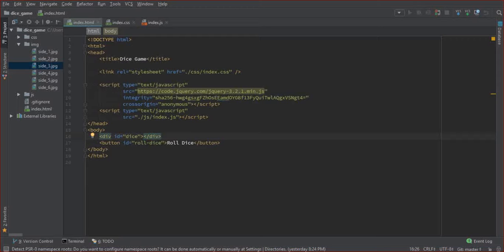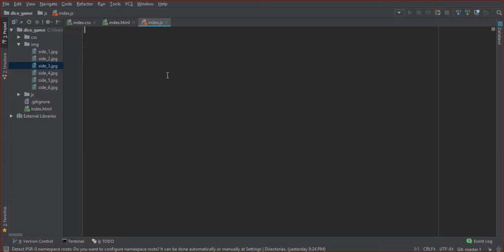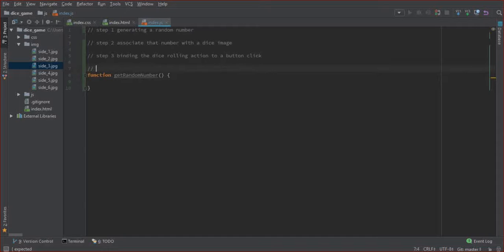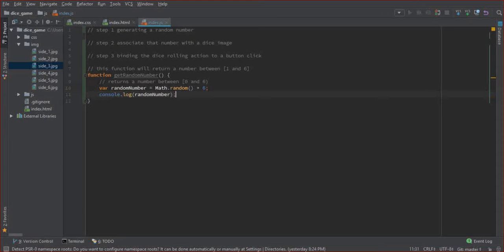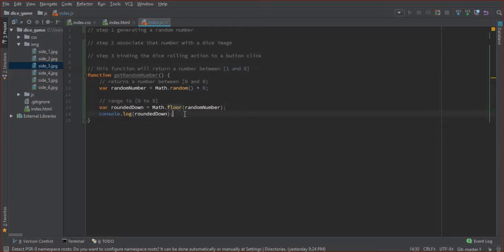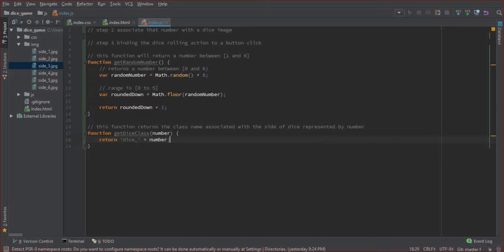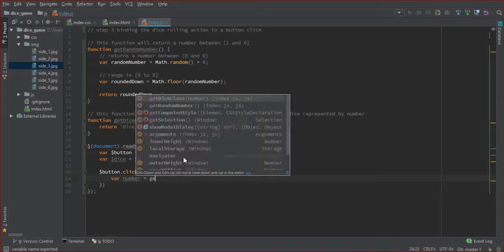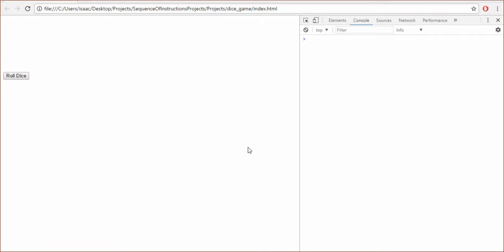1- Dice Game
In this video, we create a small web app that simulates rolling a dice.